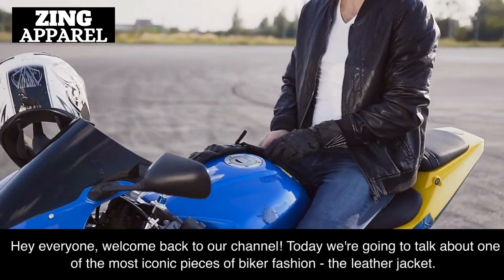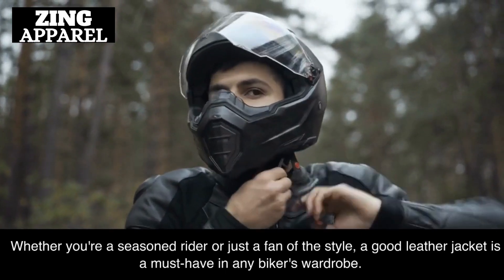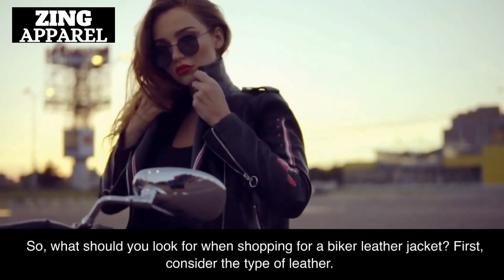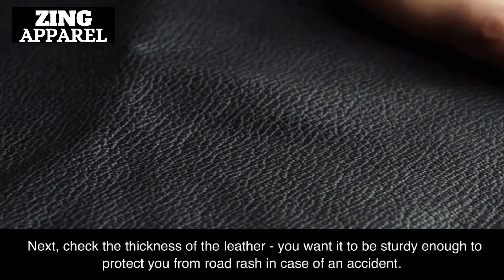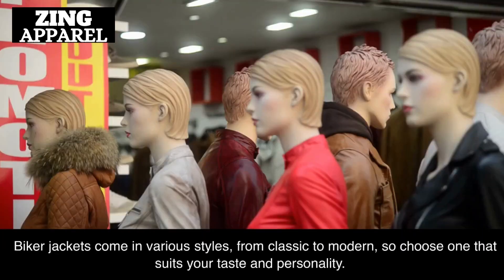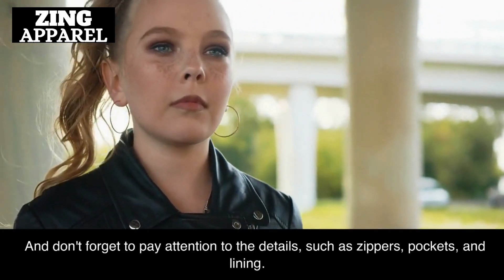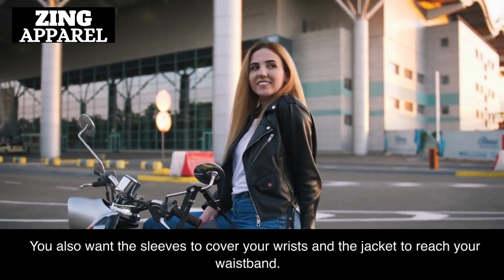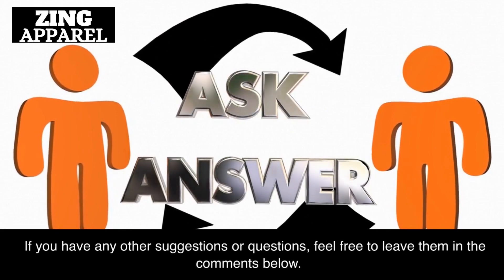Biker Leather Jackets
Biker Leather Jacket Zing Apparel is a stylish and rugged leather jacket designed for motorcycle enthusiasts and fashion-conscious individuals. Made from high-quality leather, this jacket is built to last and offers the perfect combination of durability, comfort, and style.

The jacket features a classic design with a front zipper closure and a stand-up collar, which adds to its timeless appeal. It also has several pockets, including two zippered pockets on the chest and two lower pockets, providing ample storage space for small essentials.

The leather used in this jacket is of the highest quality, ensuring that it is soft, supple, and comfortable to wear, while also providing excellent protection against wind and other elements. The jacket is also fully lined, ensuring that it can be worn comfortably in a wide range of temperatures.

Overall, the Biker Leather Jacket Zing Apparel is an excellent choice for anyone looking for a stylish, high-quality leather jacket that is both functional and fashionable. Whether you are a serious biker or simply someone who appreciates a great-looking leather jacket, this piece is sure to impress.